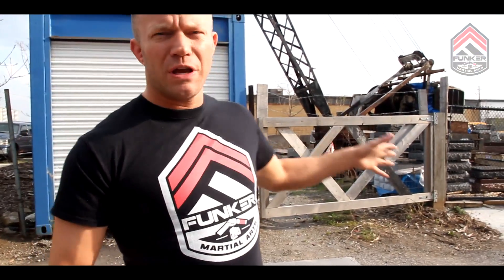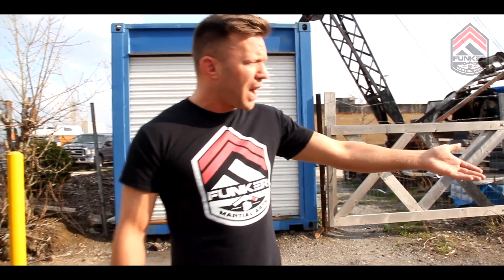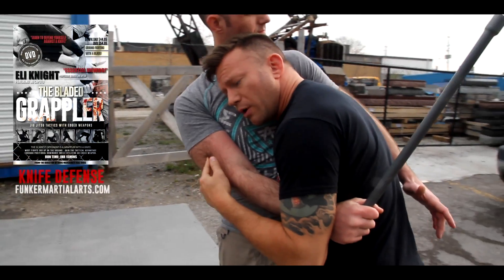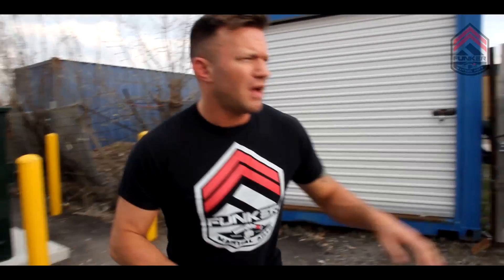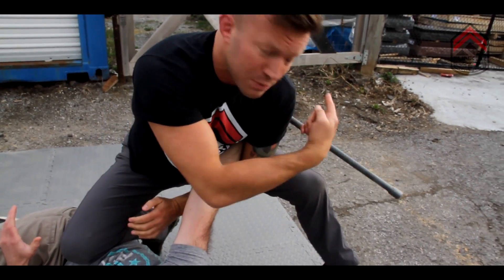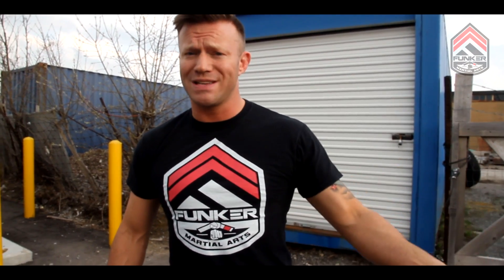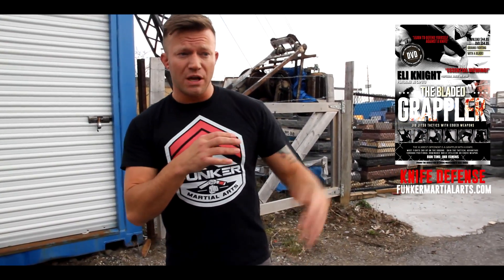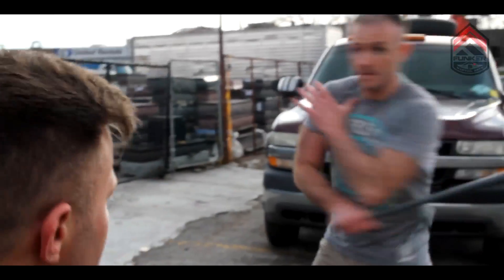How To Defend Against Blunt Force Weaponry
Blunt force weapons are the most widely used with criminal intent to harm.  In this self defense video tutorial we explore some ways to defend against them.